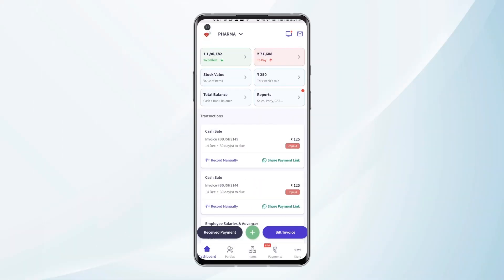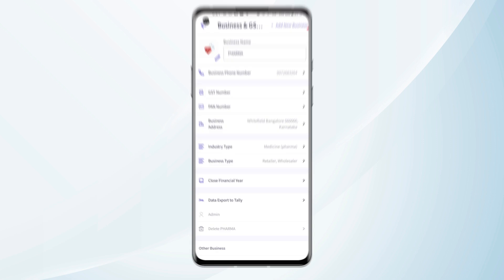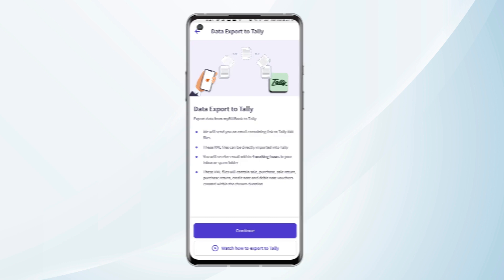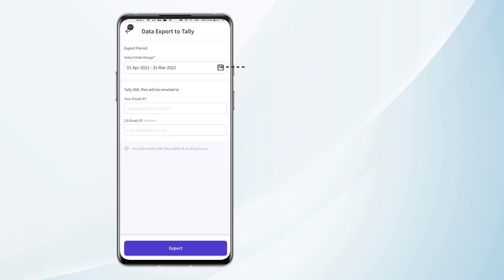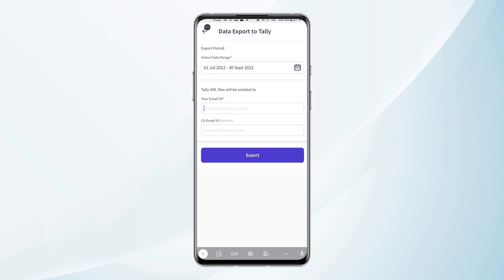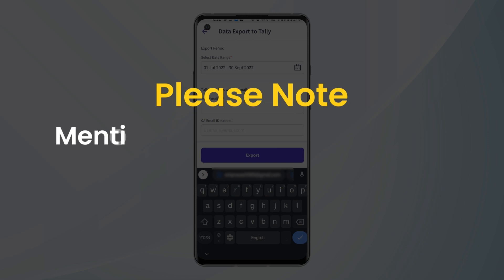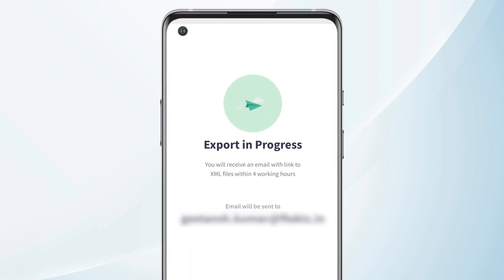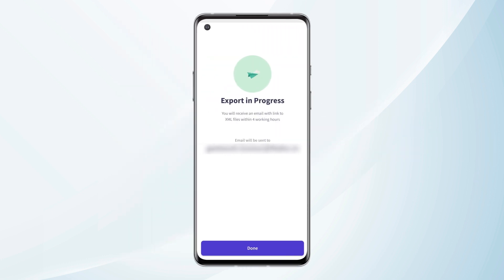How to Export Data from myBillBook to Tally on Mobile | myBillBook Software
Update: Exporting data to Tally will take 24 hours

If you are a myBillBook user and want to export your data to tally, you can do it easily with this new feature.